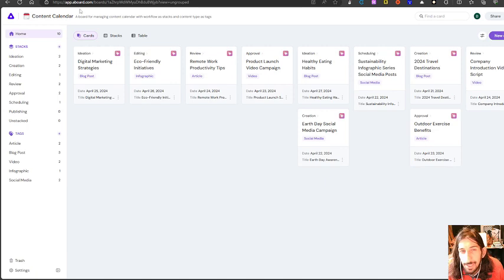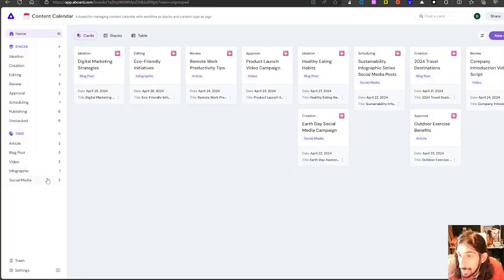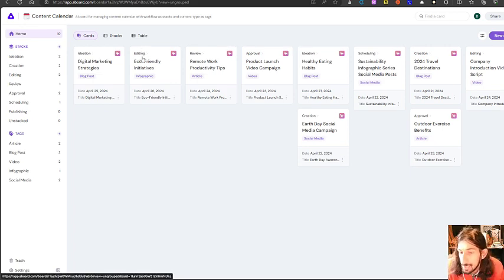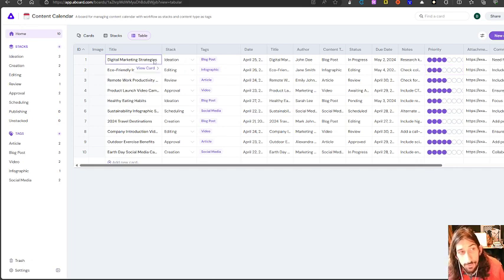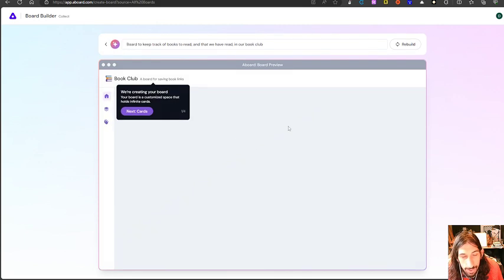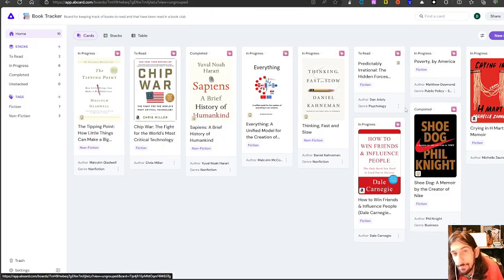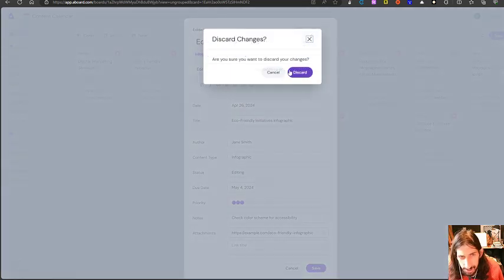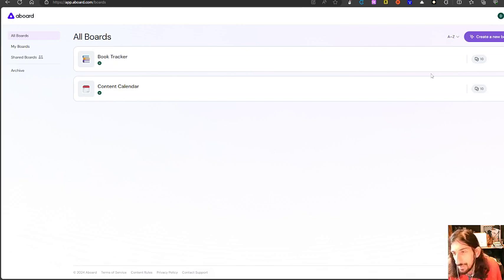Is this a note taker or project manager? Aboard review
In todays video we are taking a look at a new app called aboard. It is a semi note taking app and a visual project manager. Aboard offers a lot of features that a lot of apps do have. But it differentiates by using AI to set up the boards and make you the templates you want. It also gives you the ability to use your own AI prompts to make the board you want.

0:00 - intro
0:24 - pricing
0:57 - Organization and features
04:30 - AI sets up board
07:49 - who is this for and my thoughts